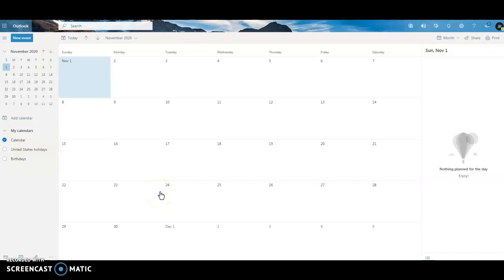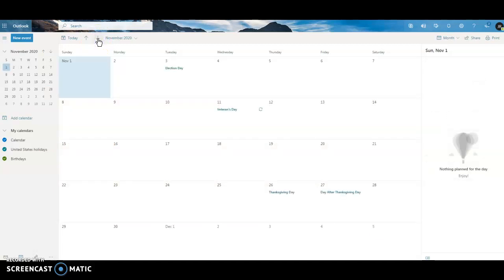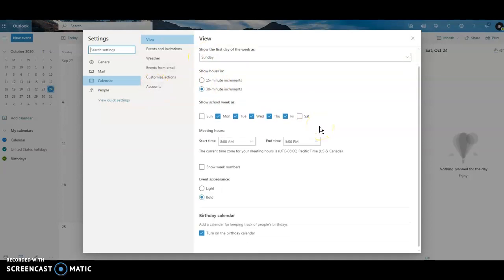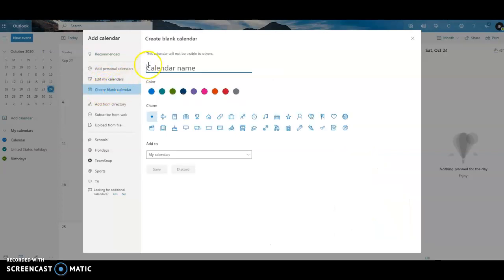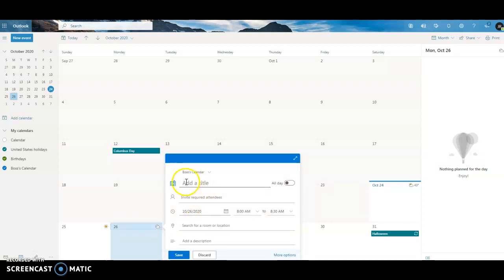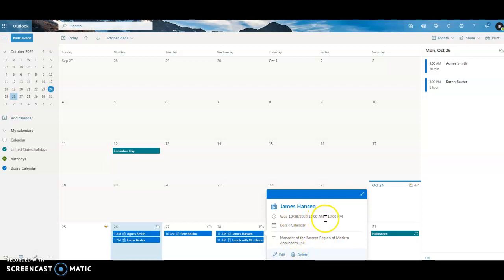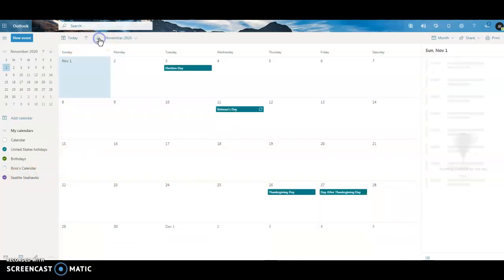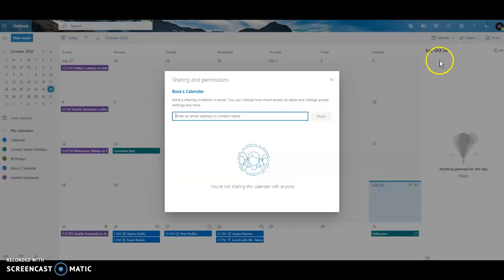OneDrive Calendar Training Video Assignment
Training on how to use OneDrive Calendar with Screencast-O-Matic